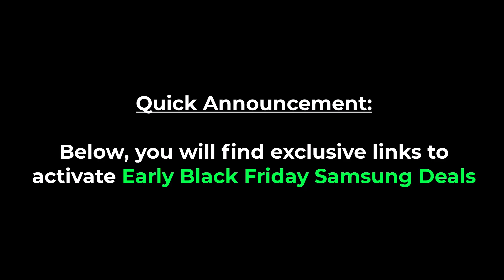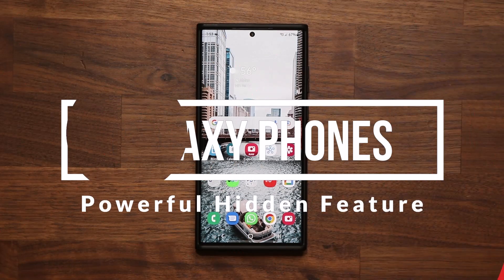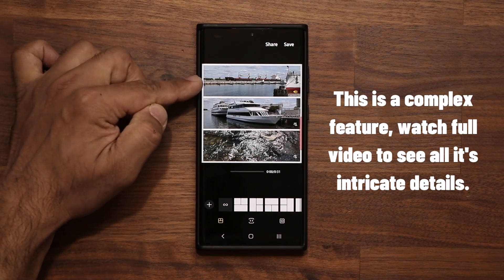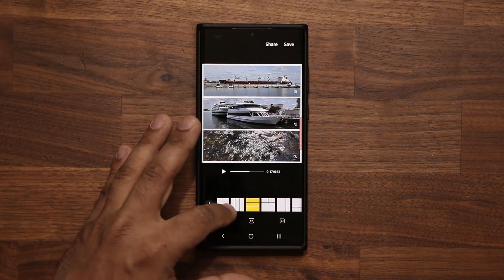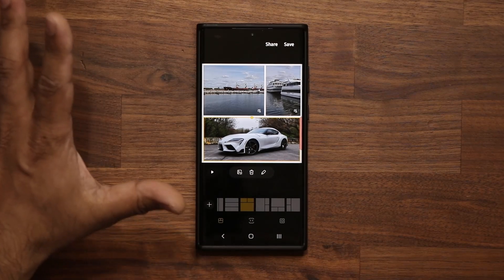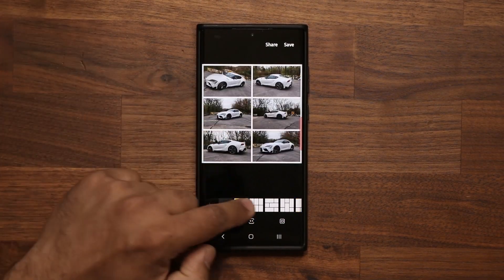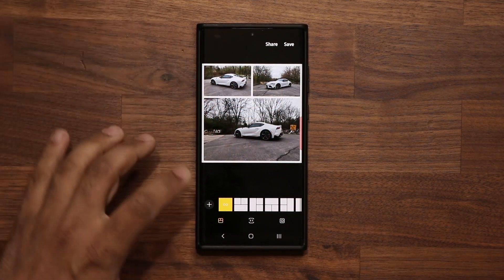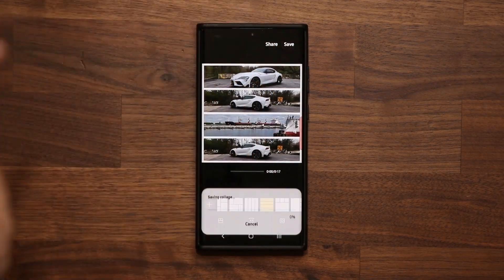Powerful Hidden Feature for All Samsung Galaxy Smartphone - Can't Believe I Never Used This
As low as $475
($350 Instant Discount + trade-in)

As low as $375
($225 Instant Discount + trade-in)

In this video, I will share a powerful hidden feature for your Samsung Galaxy Smartphone, a feature that works on most Samsung galaxy smartphones such as Fold 4, Flip 4, Galaxy S22 Ultra, S21 Ultra, Note 20 Ultra, Fold 3, Flip 3, A72, A71, A52, etc and many more.

Companies can send product to the following address:

Attn: SAKITECH
135 S Springfield Rd. Unit 681